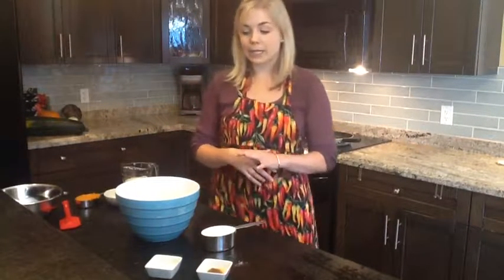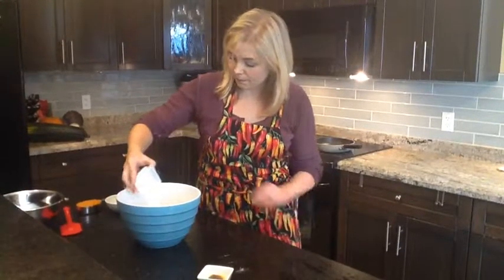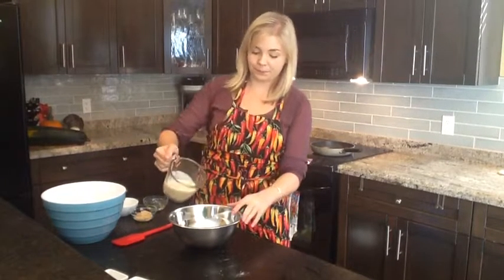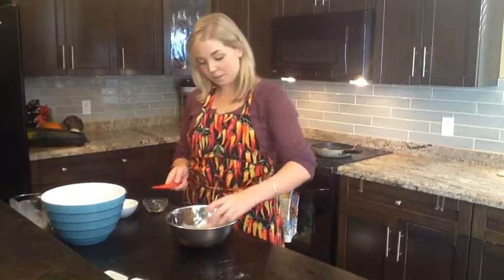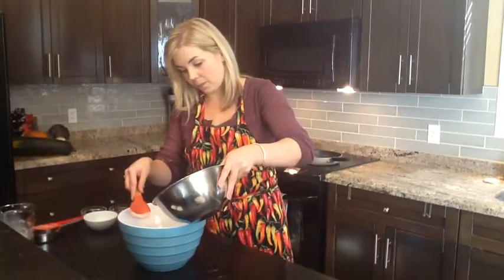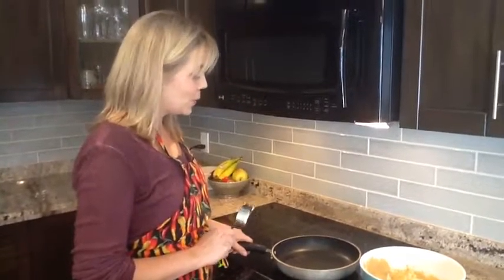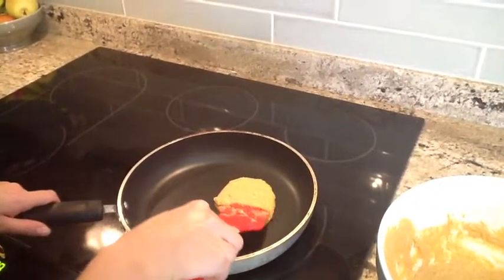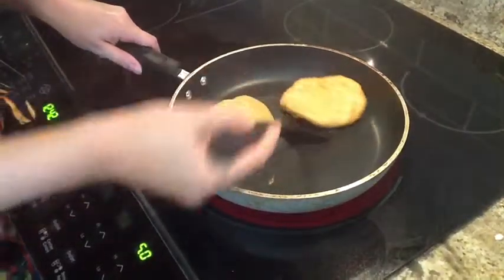Pumpkin Spice Pancakes